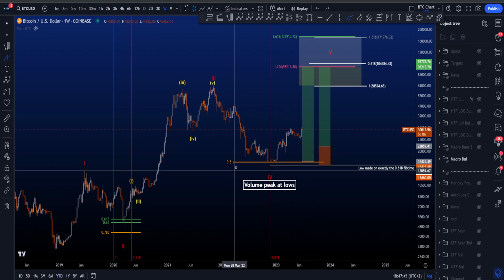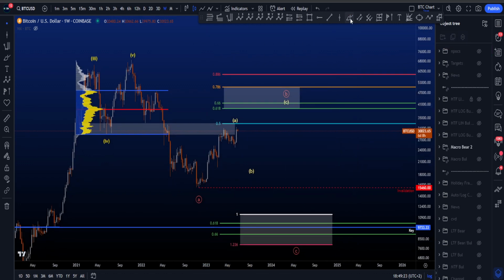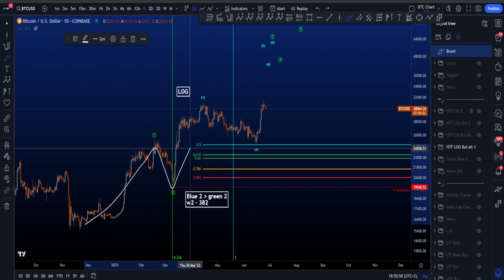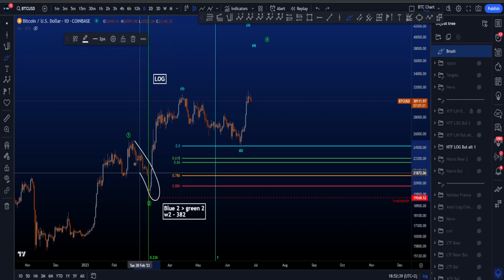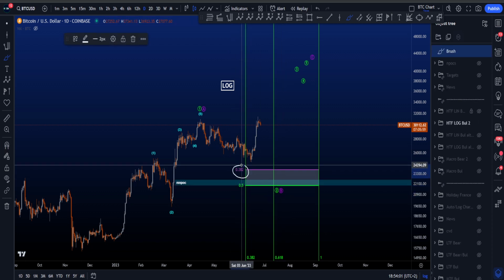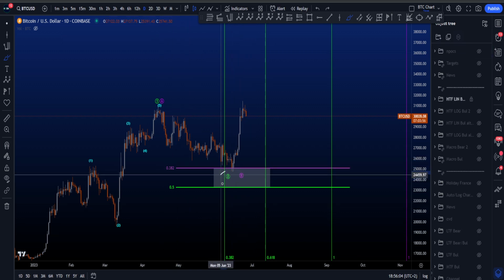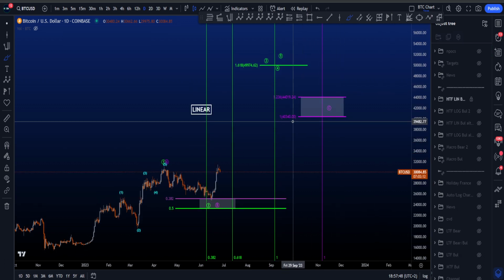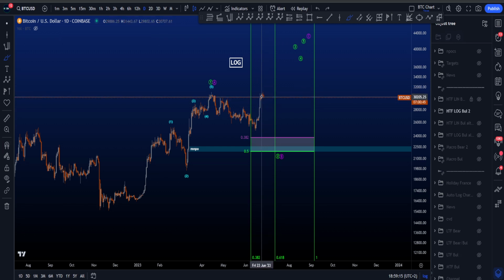Bitcoin Macro & HTF Elliott Wave Technical Analysis! Bullish & Bearish Price Prediction BTC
▶ TIMESTAMPS
0:00 Macro Bullish Scenario (same)
0:46 Macro Bearish Scenario (same)
3:10 HTF LOG Bullish Scenario (same)
5:29 HTF Linear Bullish Scenario (new)
6:06 HTF LOG Bearish Scenario (update)
8:07 HTF Linear Bullish Scenario (new)
10:52 Final Thoughts